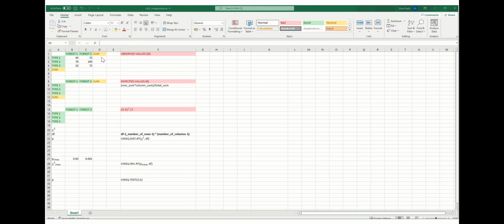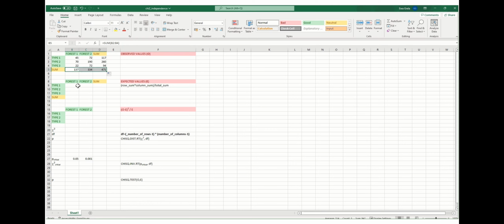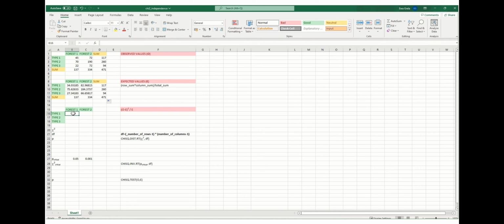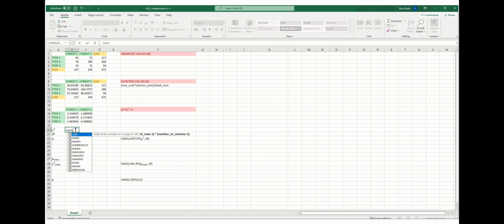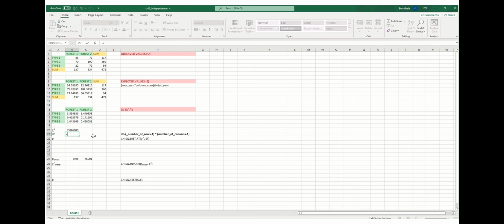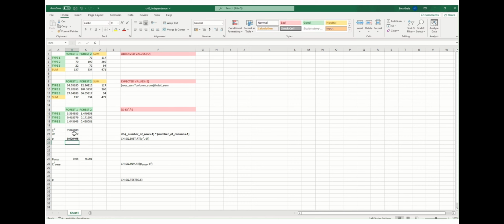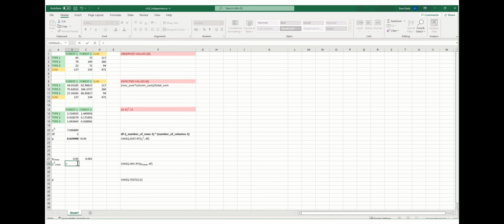Statistical Inference: Chi-Square Test for Heterogeneity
This video explains how to use the chi-square test for heterogeneity in Excel to determine whether tree species are distributed differently across forest sites.